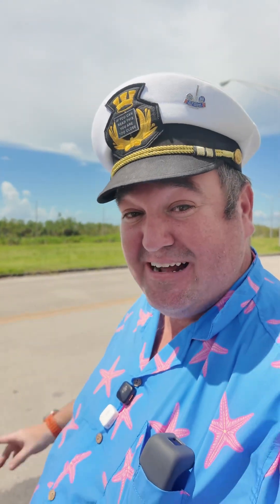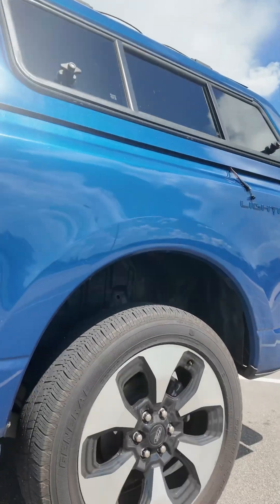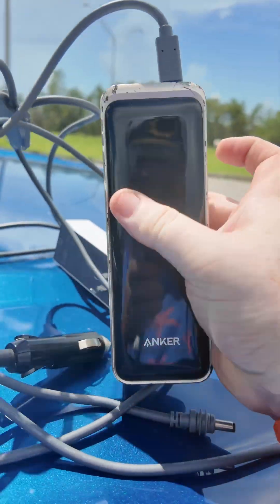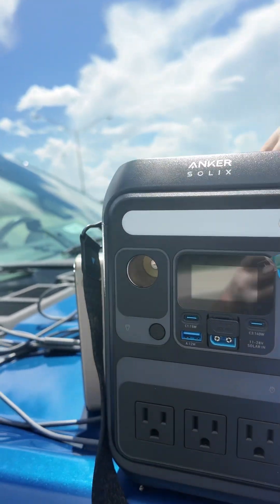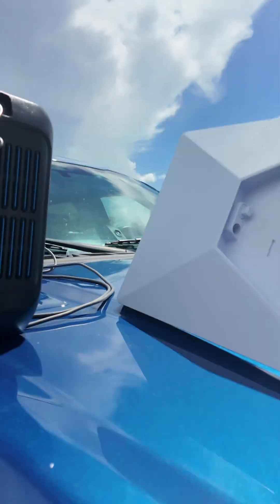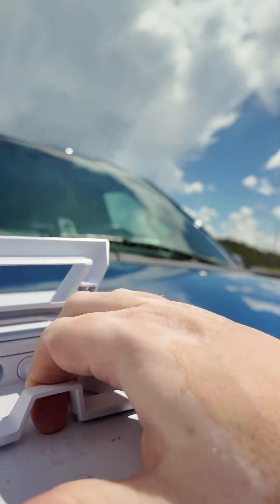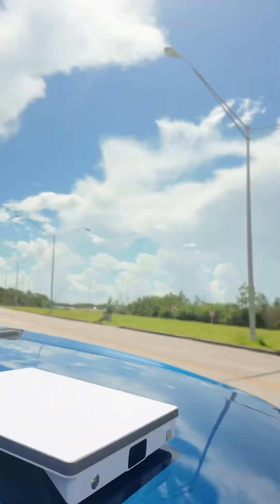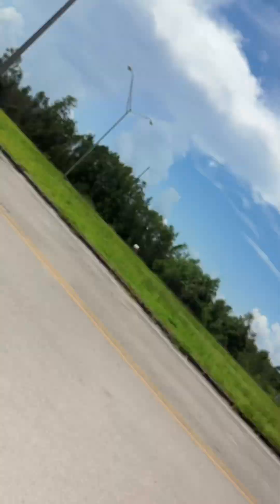PeakDo LinkPower 1: An Awesome New Way To Battery Power Your Starlink Mini!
In this video, we dive into the PeakDo LinkPower 1, a game-changing power bank designed specifically for the Starlink Mini! With a 99Wh battery, over 4.5 hours of runtime, and seamless integration, is this the ultimate portable power solution for your off-grid internet needs? We test its performance, charging capabilities, and unique features like bidirectional USB-C and Bluetooth app control. Perfect for vanlifers, campers, and digital nomads!
🔋 Key Features Tested:
•  4.5+ hours of Starlink Mini runtime
•  99Wh battery with 65W USB-C PD output
•  Compact design with LCD display & tripod mount
•  Real-world use cases: vanlife, camping, and more!